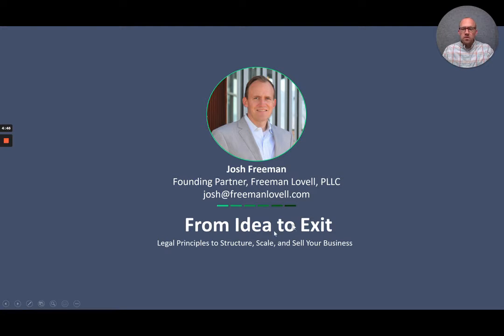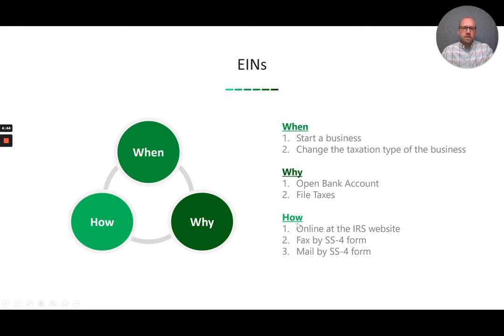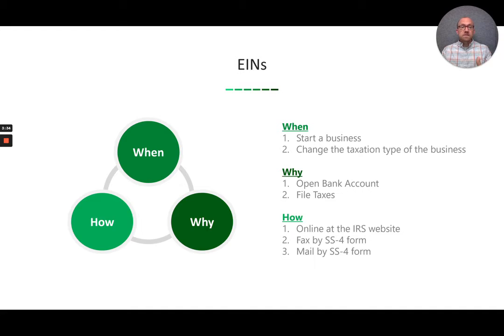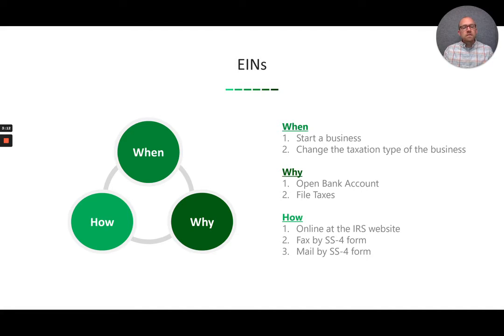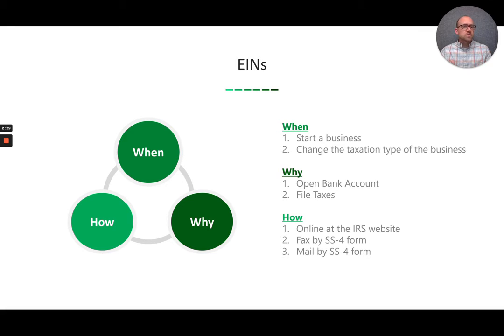From Idea to Exit 12: EIN Breakdown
Information on Employer Identification Numbers, the tax IDs for companies.